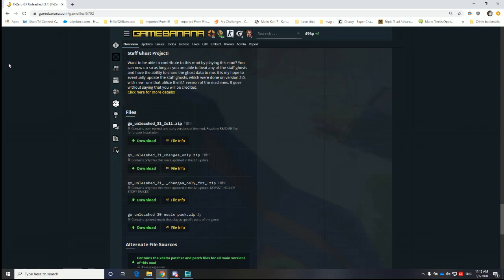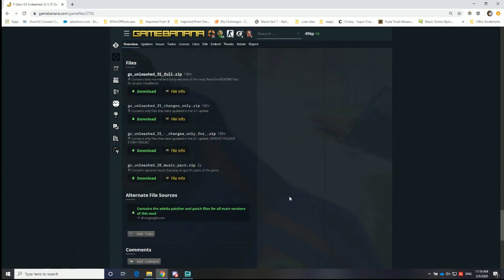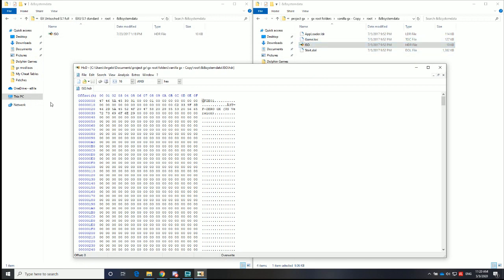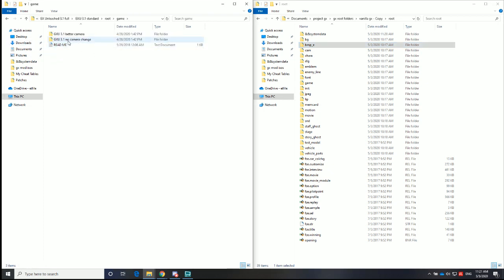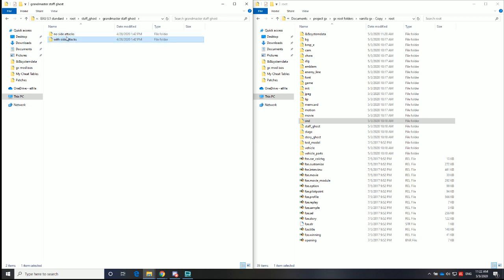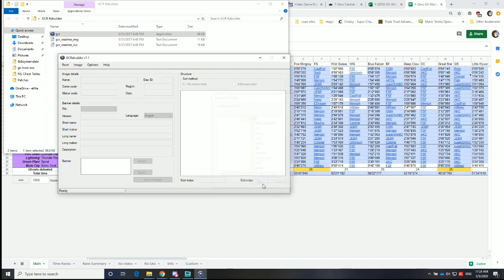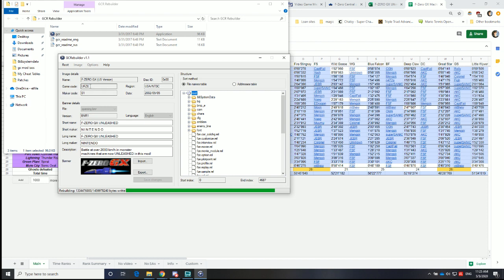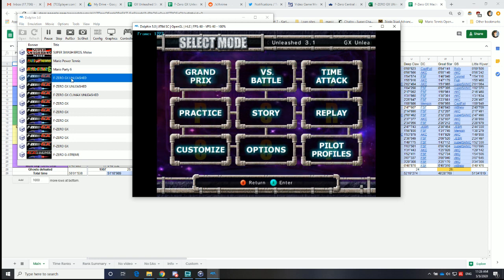How to apply the GX Unleashed mod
Written instructions, including how to get the root folder from the ROM